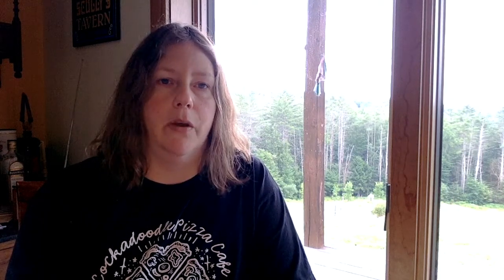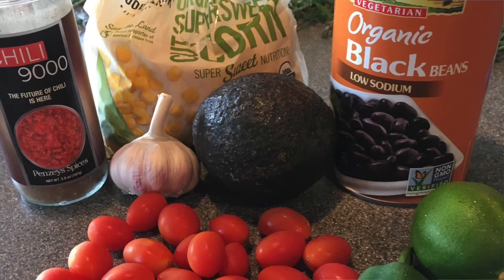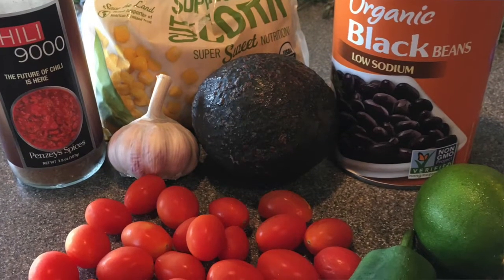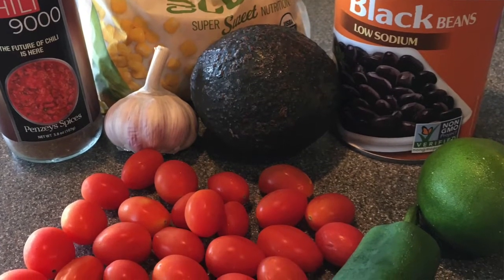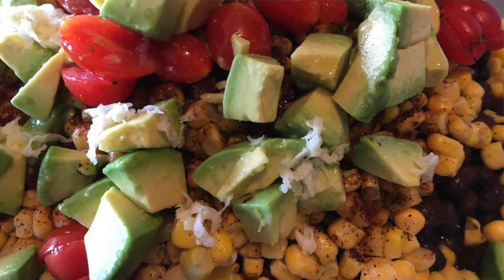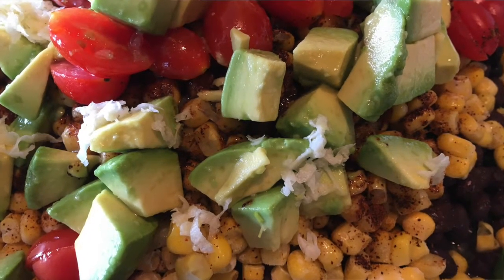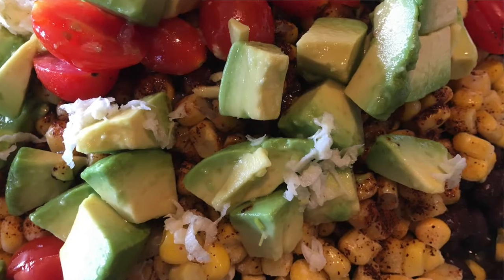Black Bean Salad: Perfect for Potlucks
This quick and economical salad is also gluten-free vegan, making it a great choice when cooking for a crowd.